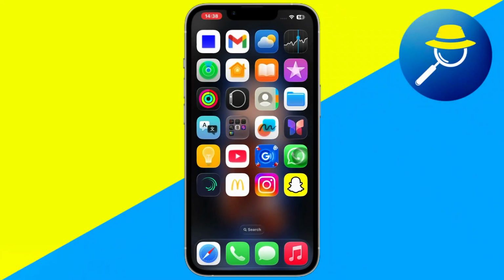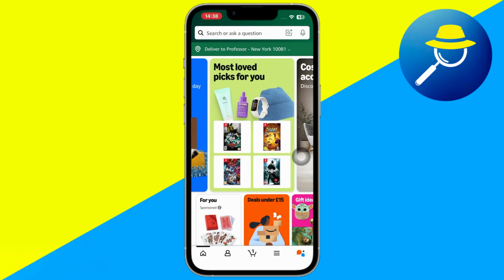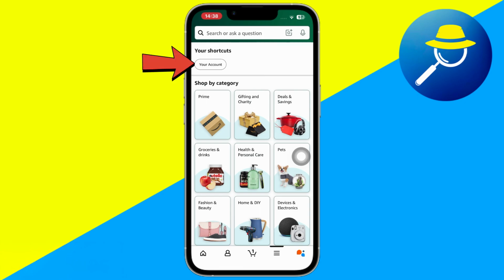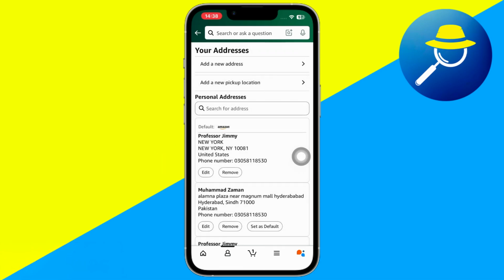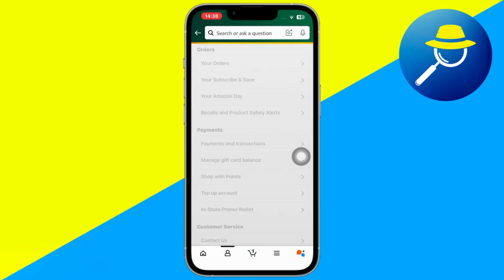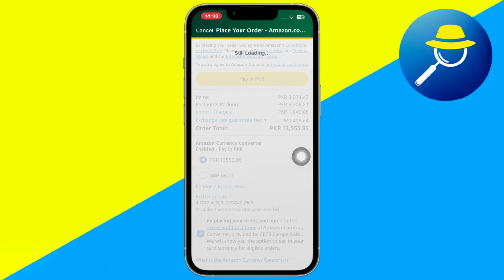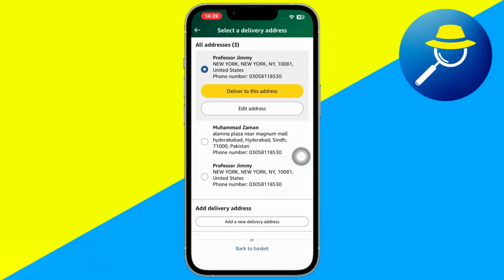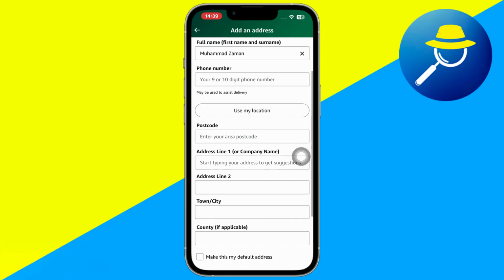How To Change Shipping Address On Amazon (Easy 2026 Guide)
In this easy 2026 guide, I’ll show you how to change your shipping address on Amazon step by step. You’ll learn how to update your account details, manage multiple addresses, and ensure your orders are delivered correctly. Perfect for beginners who want a smooth shopping experience.